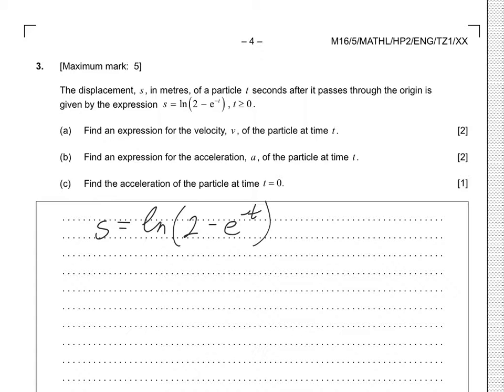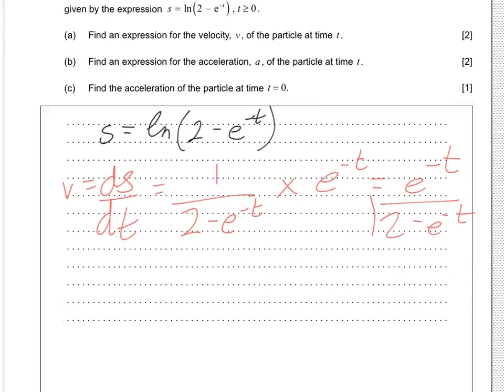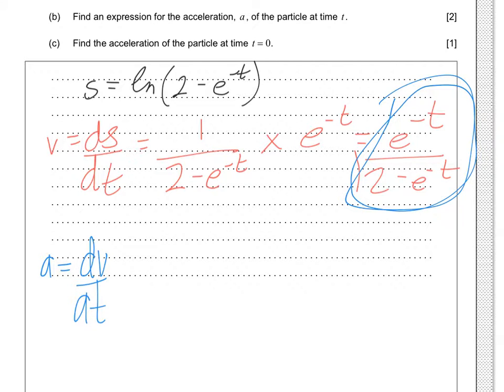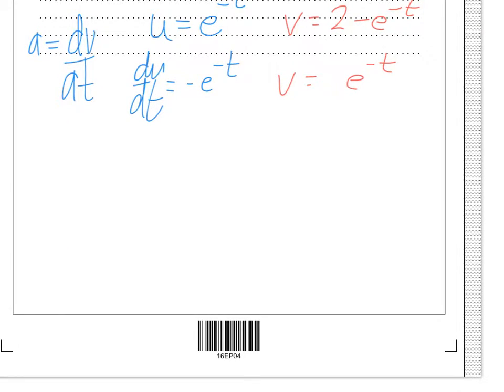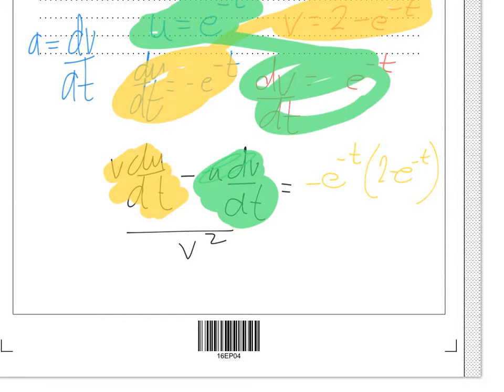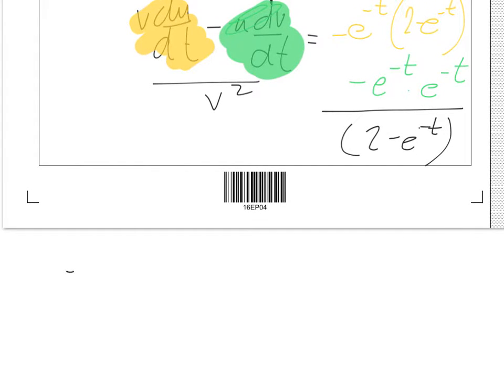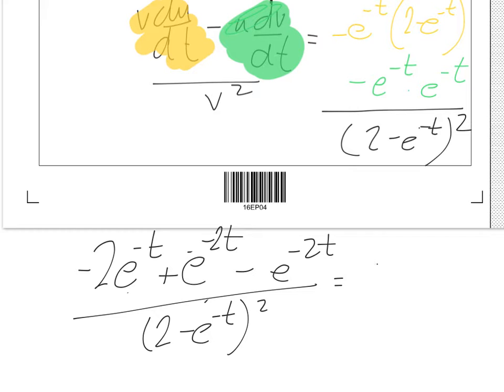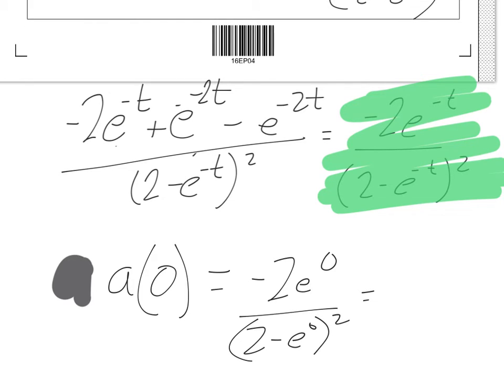HL May 2016 p2 tz1 q3